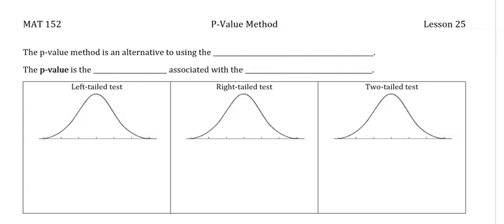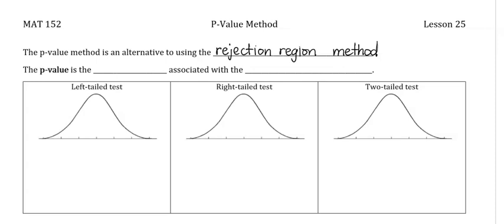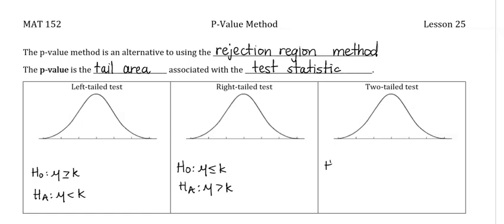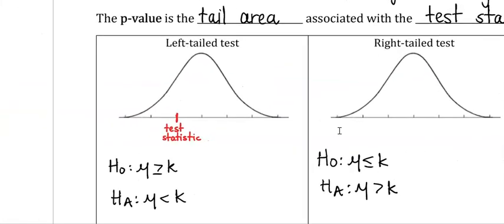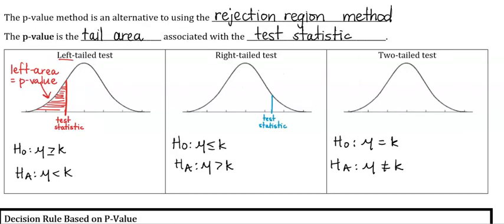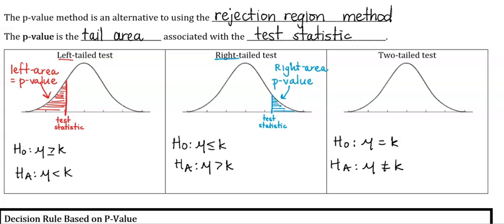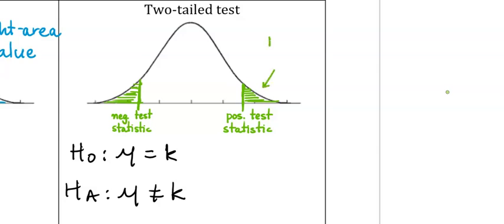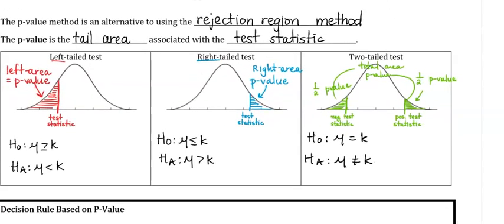P value method pt 1